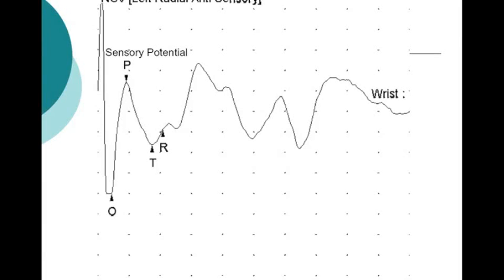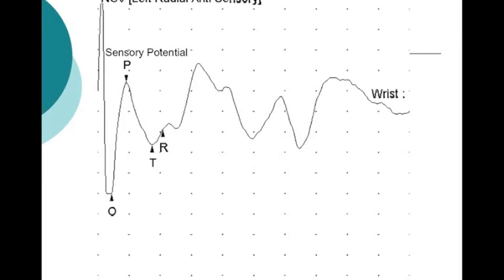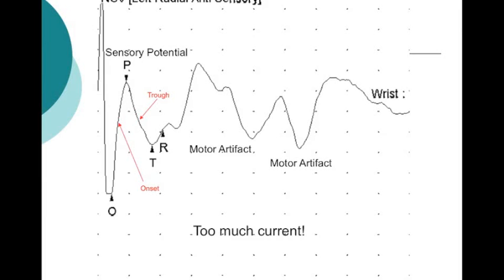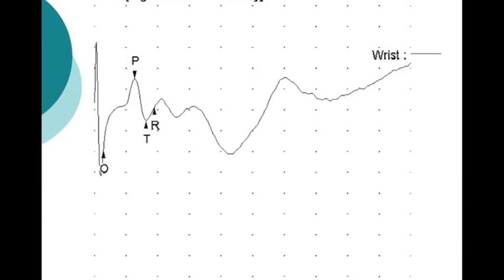NCVShk.wmv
Nerve Conduction EMG Shock Artifact